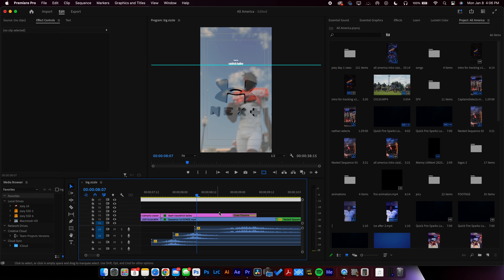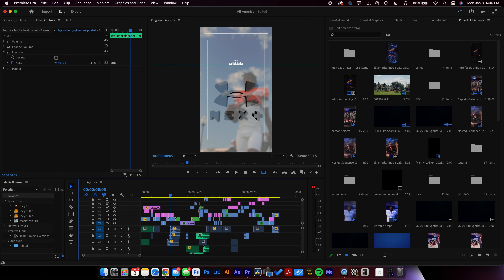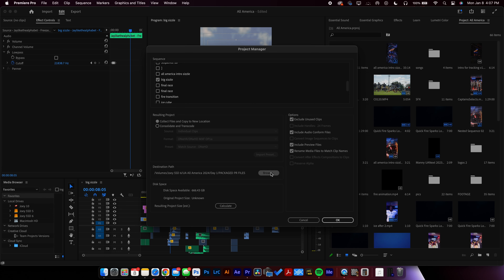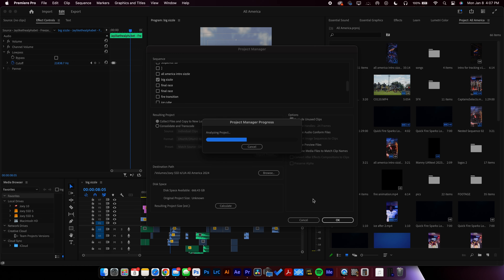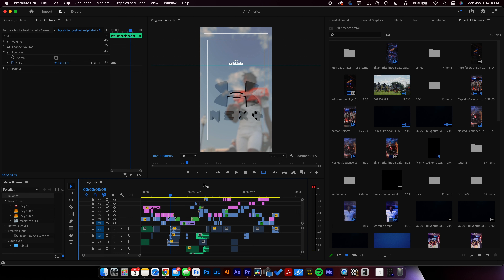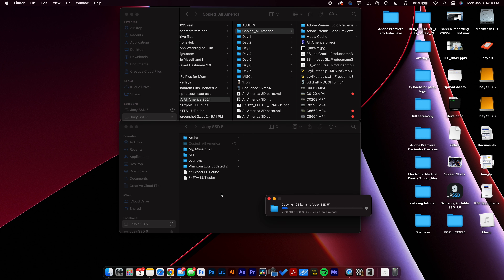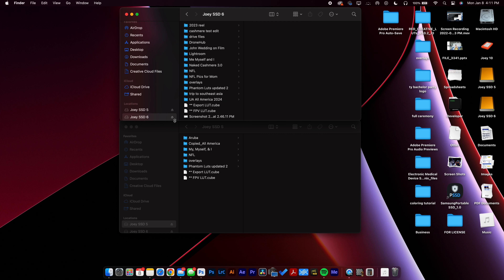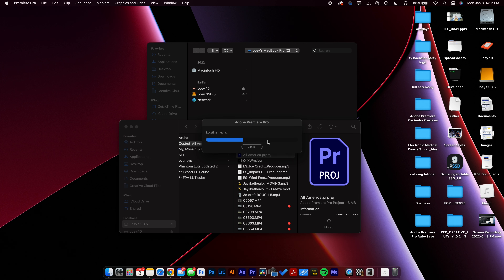The New Way To Collaborate in Adobe Premiere (2024)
Sharing Adobe Premiere files is BRUTAL. For the longest time it has consisted of trying to make sure all of your imports come from the same folder and then sending 30 texts to someone asking for the missing files. If you arent sharing projects, this is the best way to store adobe premiere projects when you're done editing them! Let me know if you're reading this by commenting "TIME SAVER" below! Appreciate y'all!

0:00 No More Locating Missing Files
0:23 Tutorial
3:53 Storing Old Projects
4:30 Subscribe!

Cameras:
Main Camera (Canon R5)
Second Camera (Canon Eos R)

Lenses:
Favorite Lens (Canon RF 24-70 f2.8)
Best Wide Lens I Own (Canon EF 16-35 f2.8)
Great Zoom Lens (Canon EF 70-200 f2.8)
My NFL Lens (Canon RF 400mm f2.8)
Canon EF 50mm f1.4

Editing Setup:
Editing Harddrive (SSD)
Storage Harddrive

My Audio Setup:
Main Microphone
Main Mic Windscreen
Lav Mic

My Lighting Setup:
Main Light (Aperture 60d)
Lightweight Light Stand

My Accessories (Drone, Memory Cards, etc):
Canon R5 Memory Card (CFExpress Type B)
CFExpress Type B Card Reader
Canon R5 Battery
Ronin S Stabilizer
DJI Mavic 2 Pro
Everyday Camera Bag
Travel Tripod
Cinema Tripod